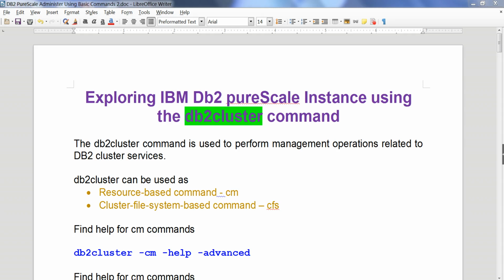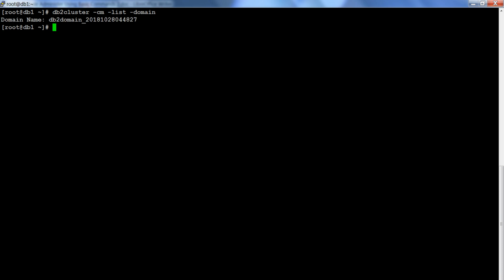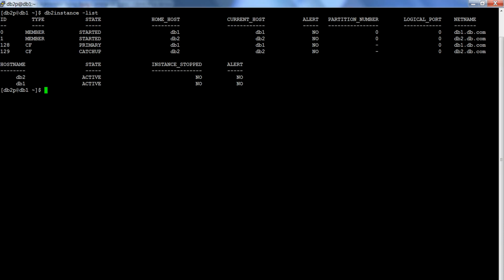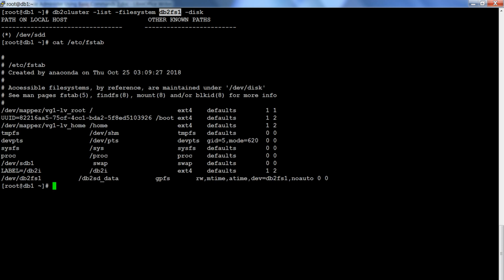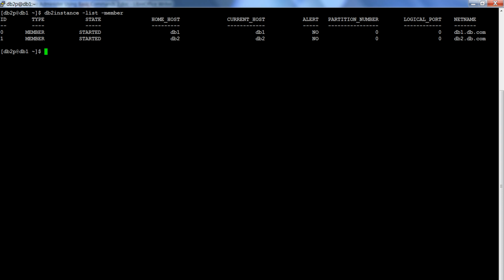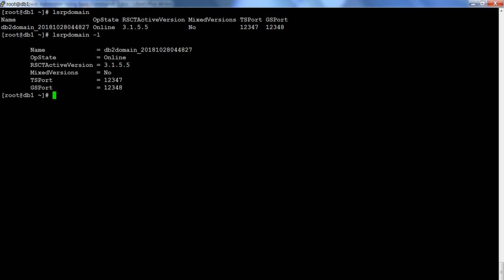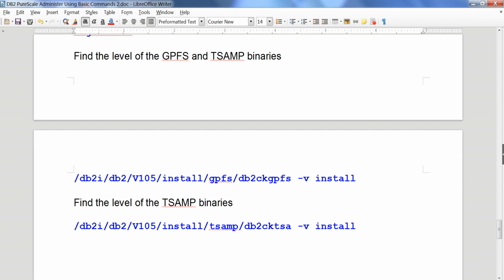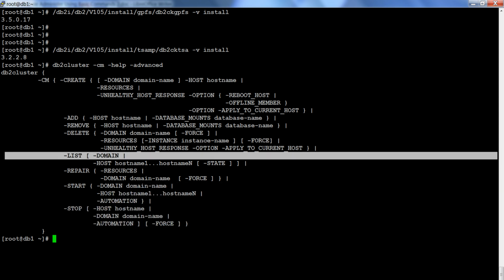Db2 pureScale 02 Explore Using Basic Commands